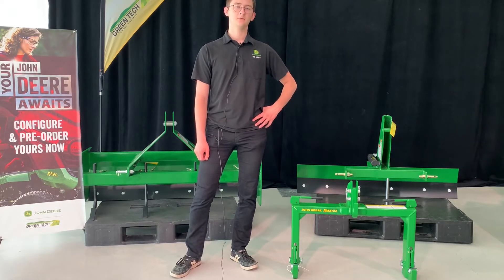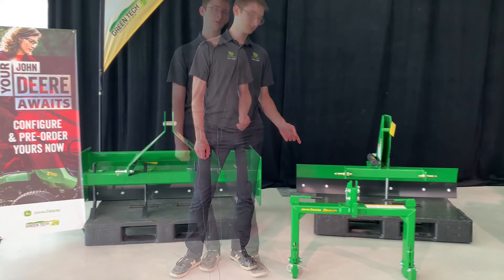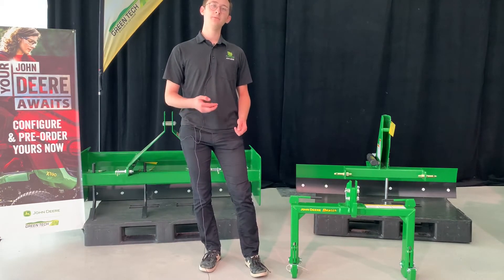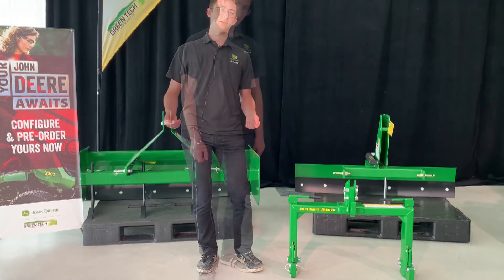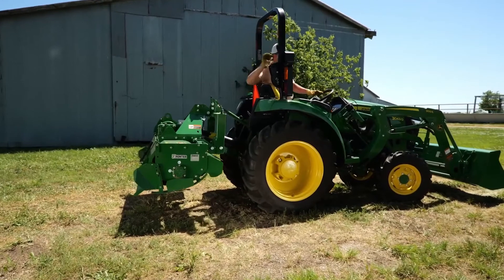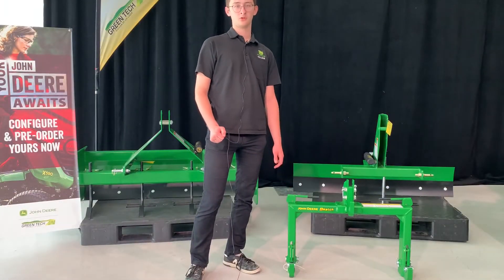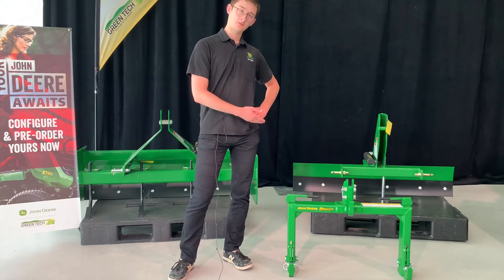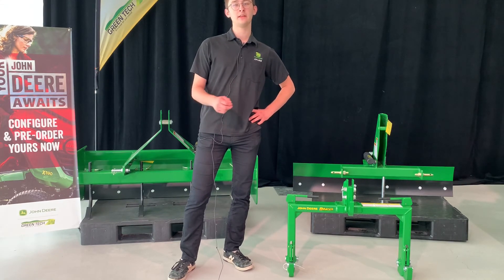How to attach the John Deere iMatch™ quick hitch system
You need more information about the John Deere iMatch™ quick hitch system?

To see all of Louis' video clips available, just